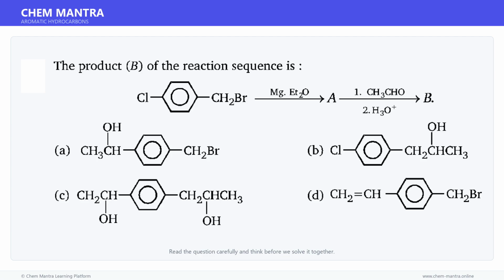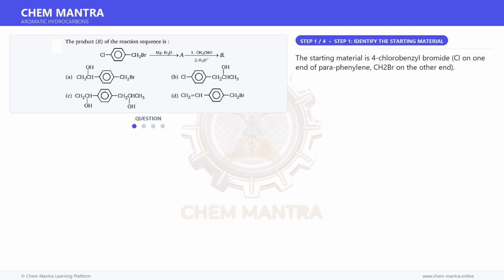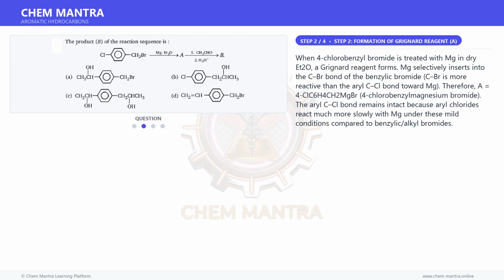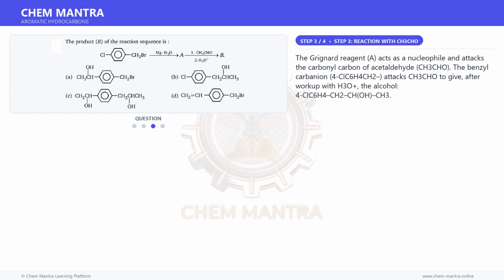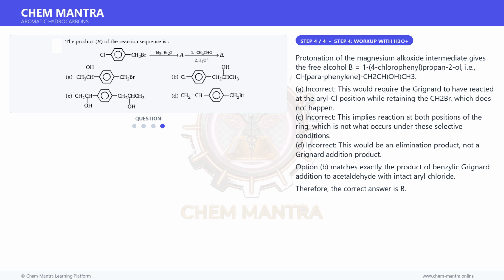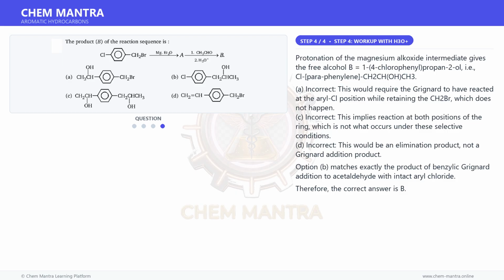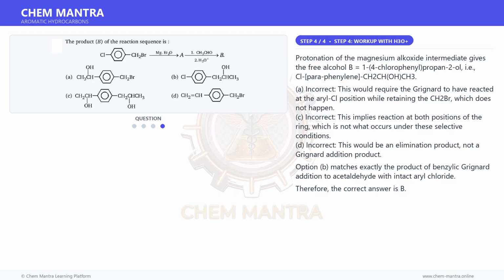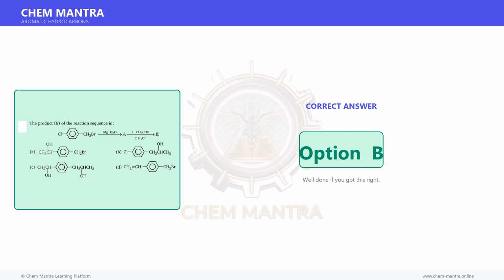(a) Incorrect: This would require the Grignard | Aromatic Hydrocarbons | JEE Chemistry | Chem Mantra